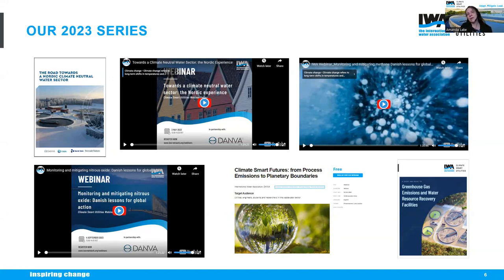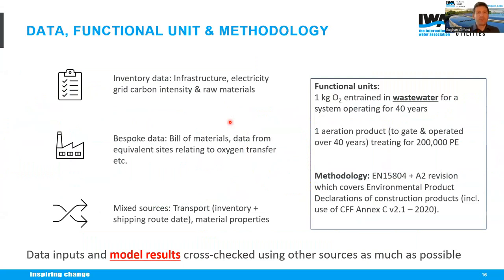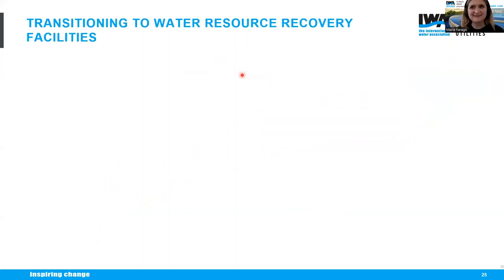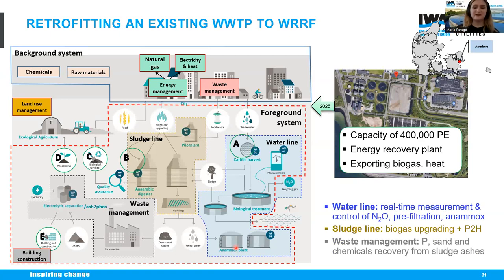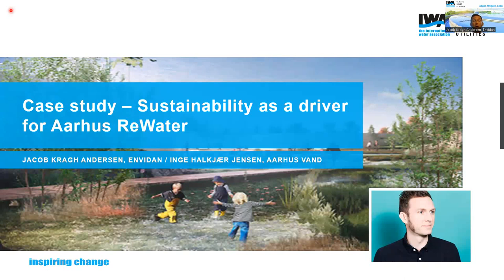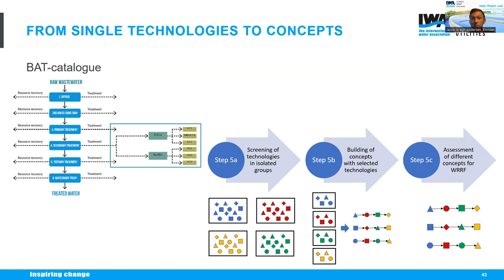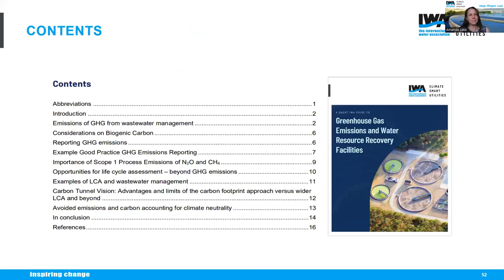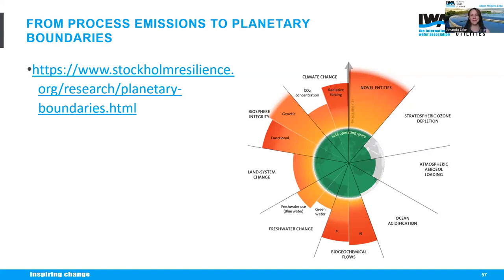IWA Webinar: Climate Smart Futures from Process Emissions to Planetary Boundaries